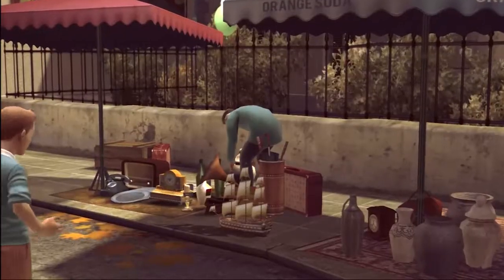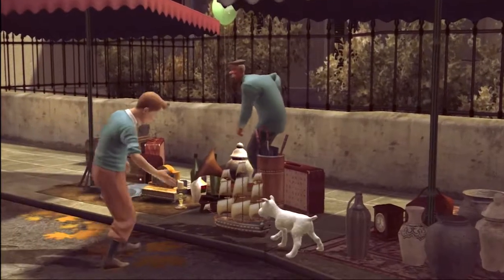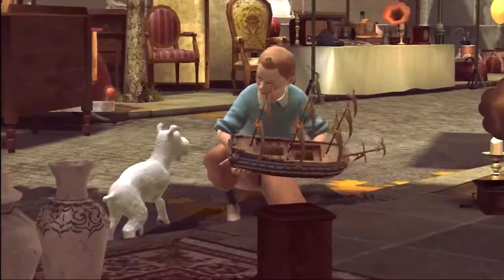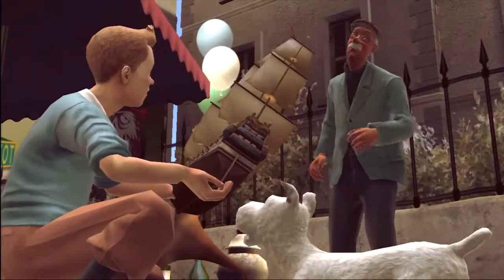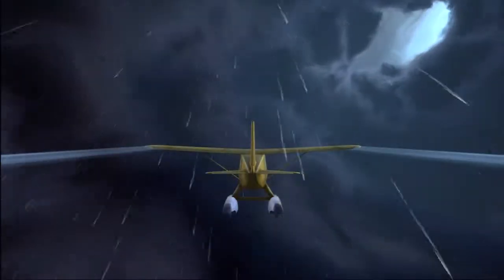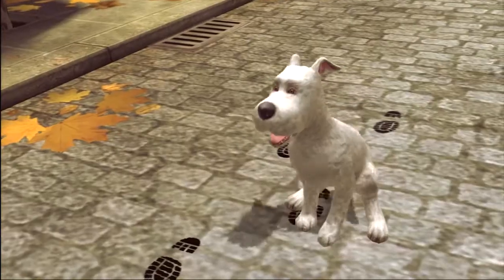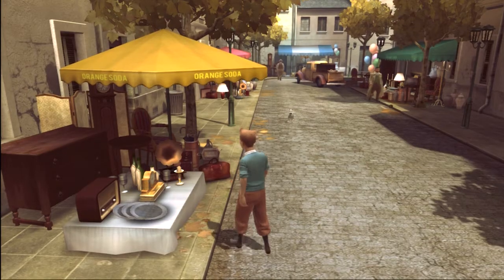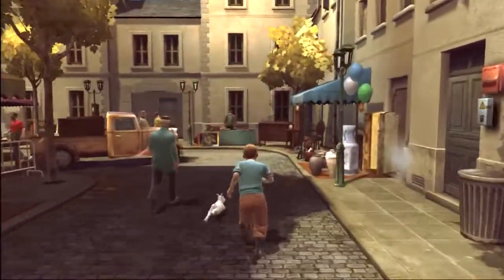Buried Treasure: The Adventures of Tintin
Remember Steven Spielberg's animated movie The Adventures of Tintin: The Secret of the Unicorn? Well, it also had a video game adaptation, and Vic thinks it's a Buried Treasure.